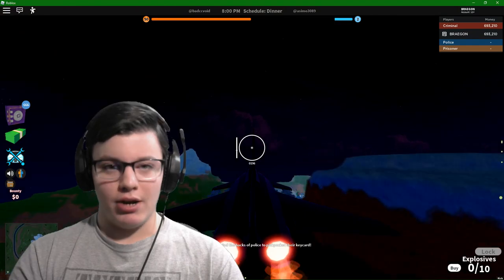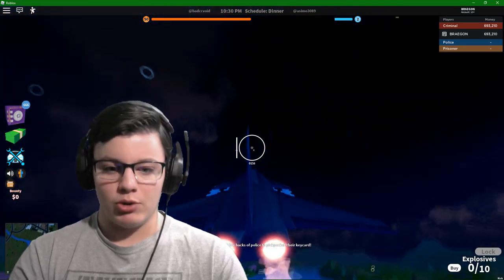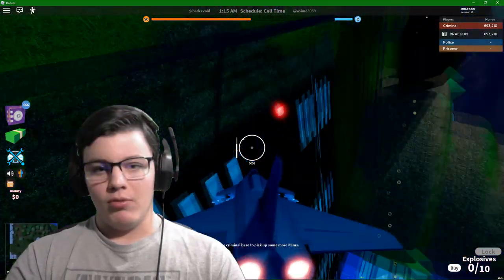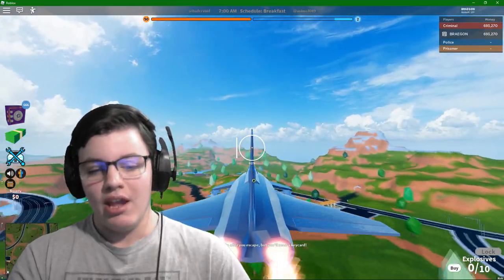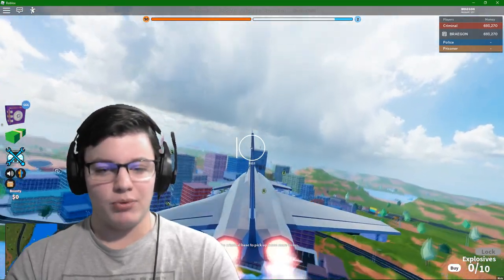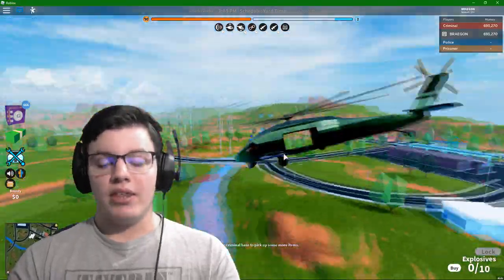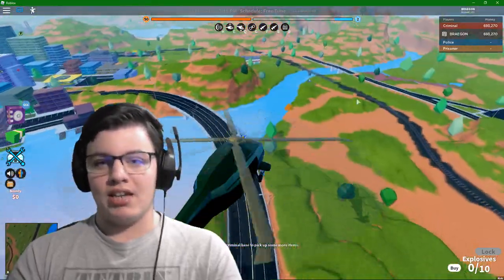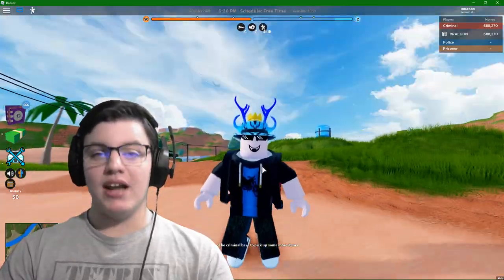Military Helicopter VS Fighter Jet? Jailbreak Experiment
In this Roblox Jailbreak Video, I find out if the Military Helicopter or FighterJet is better in Jailbreak!

So I Told My Stream To Arrest Me For Vault Safes! BAD IDEA! Roblox Jailbreak Challenge!

Thank you, for watching all the way through and bonus points if you've made it this far!
This was a very interesting and fun Roblox Jailbreak Mini-Game!
and as always god bless!